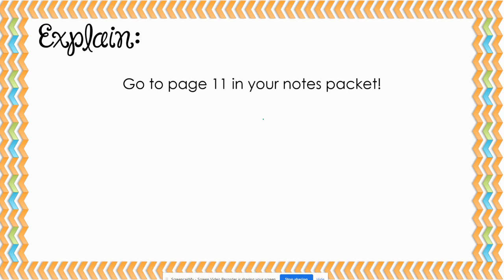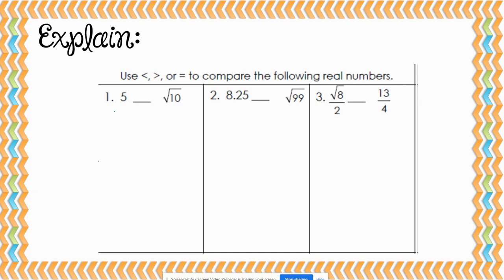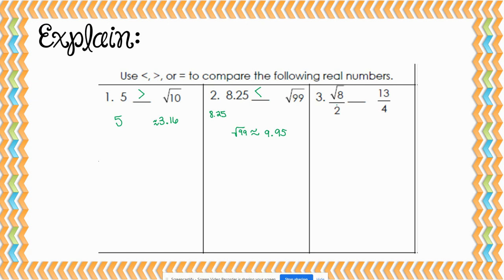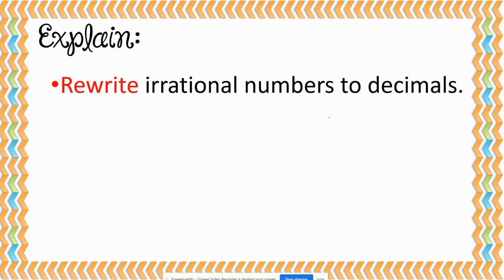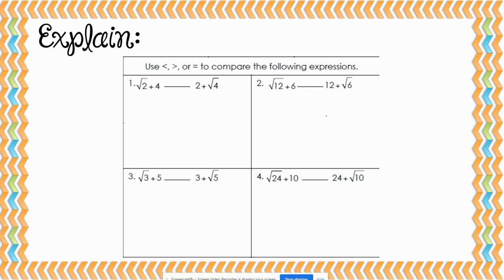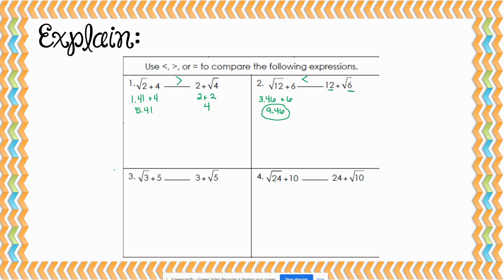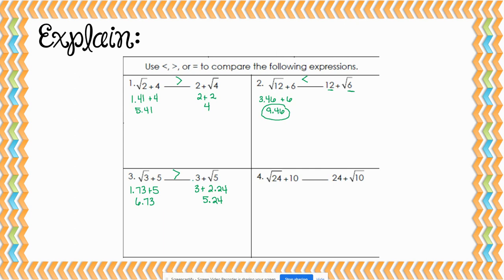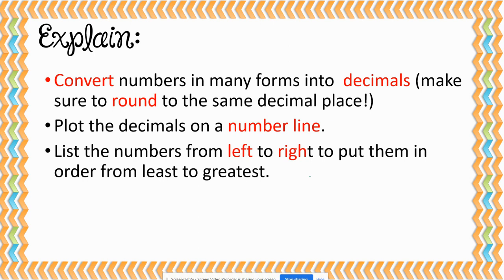Comparing & Ordering Irrational Numbers